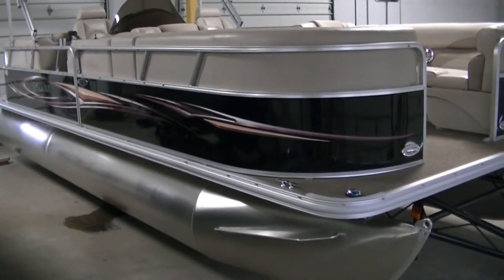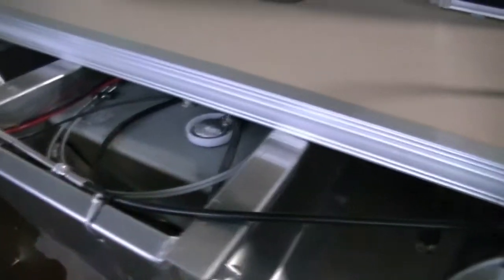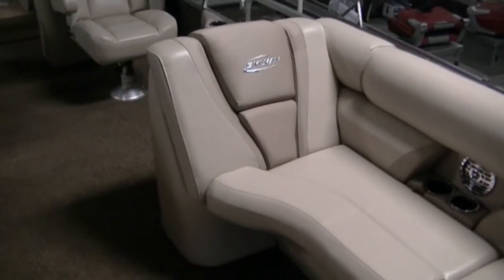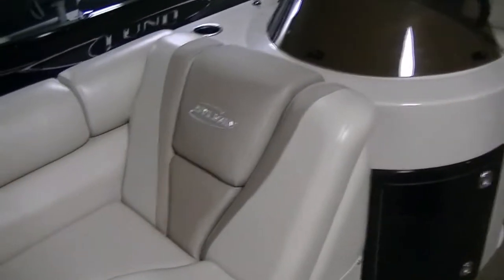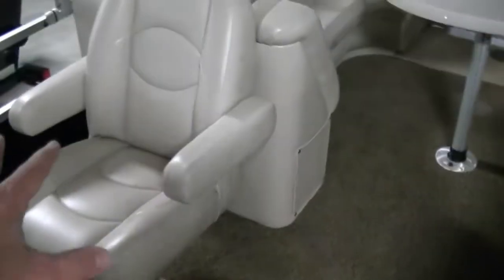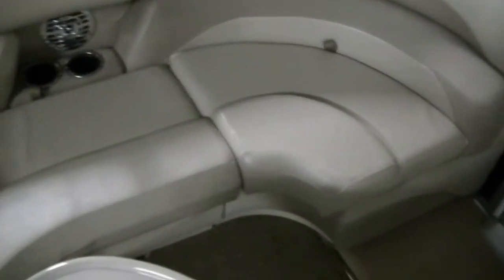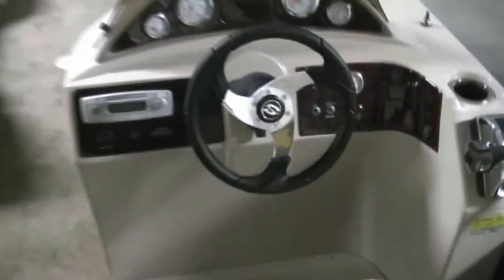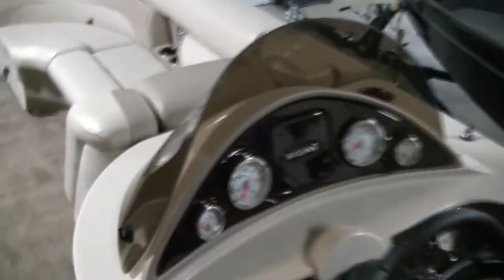2012 Sylvan 8522 Mirage LZ